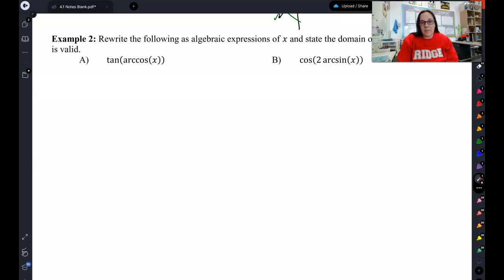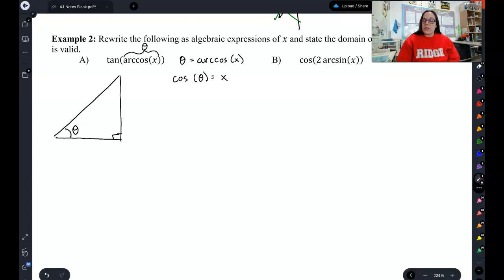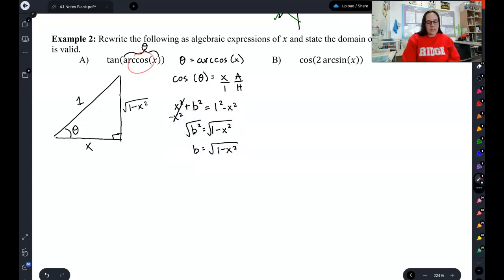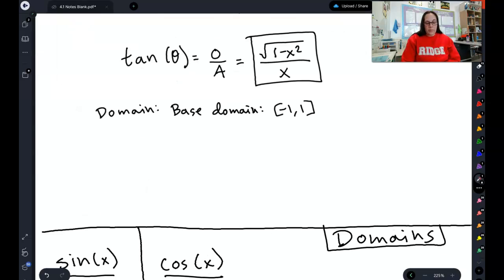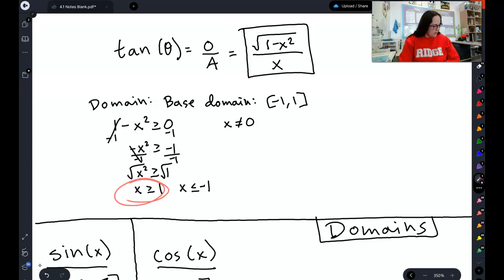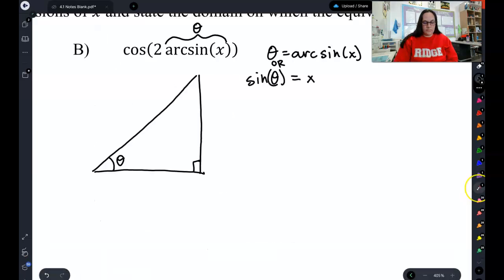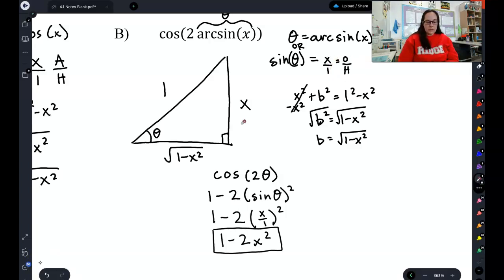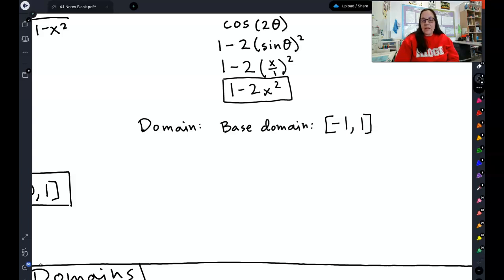CE1060 4.1 Lesson Pt 3